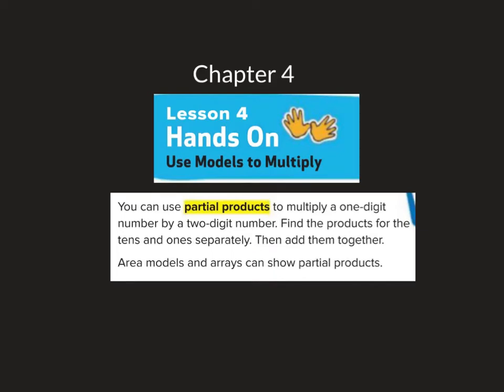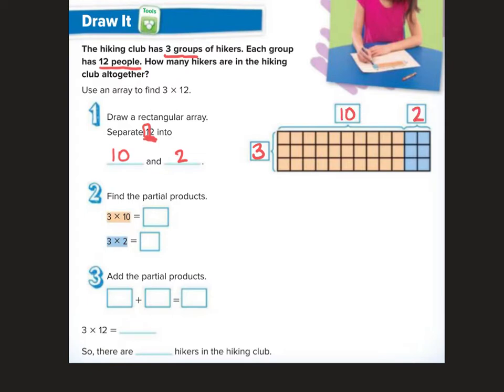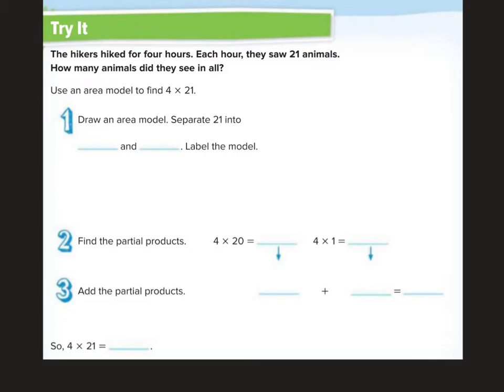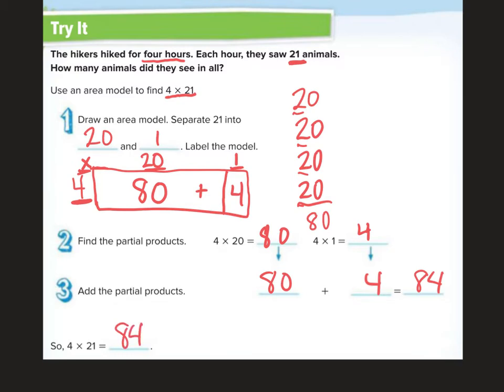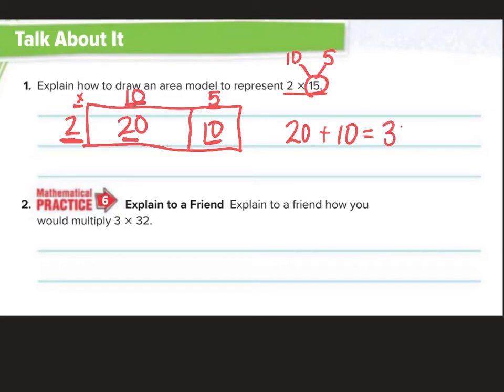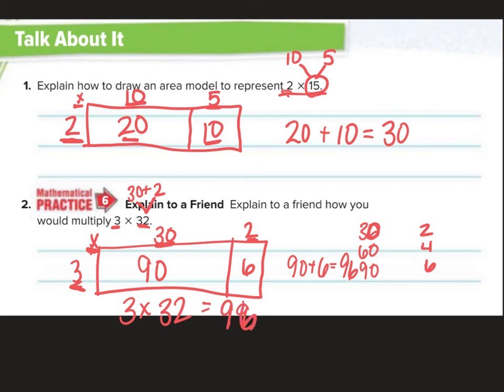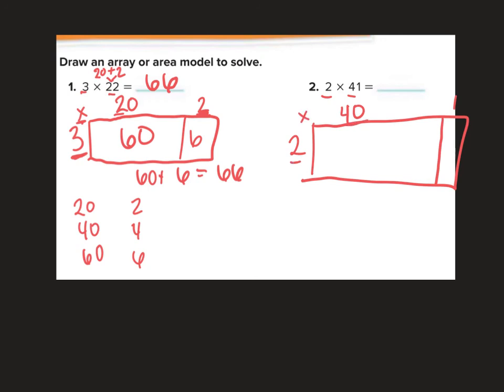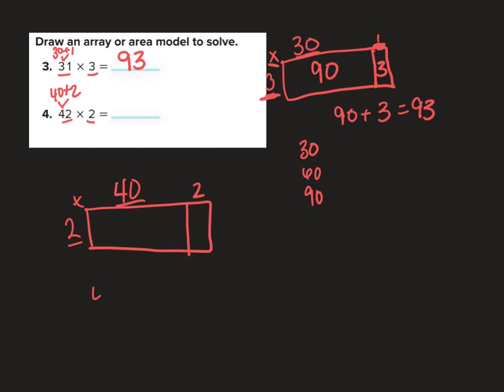Gr4 4-4 Use Models to Multiply